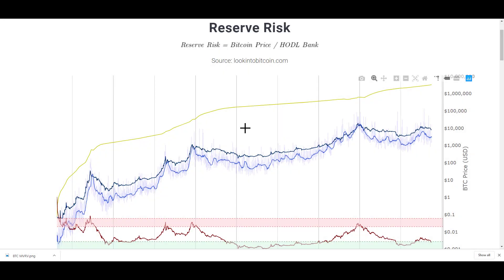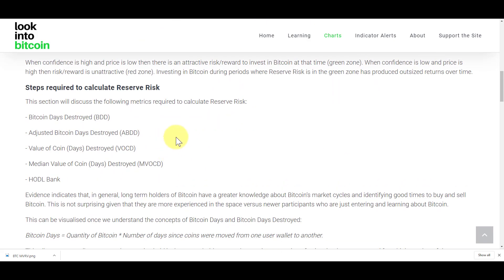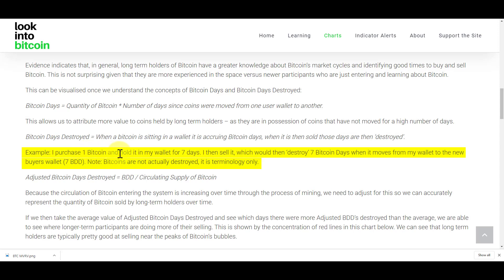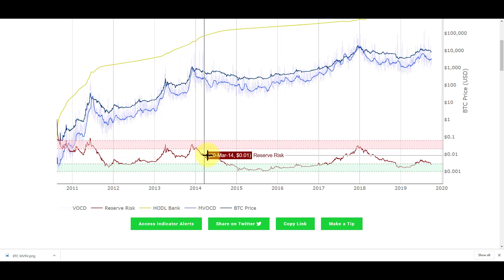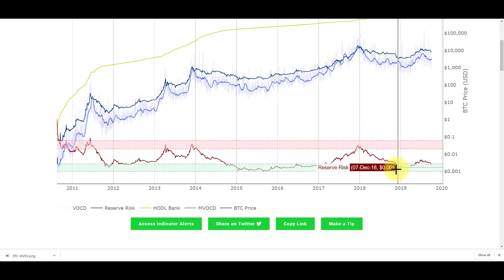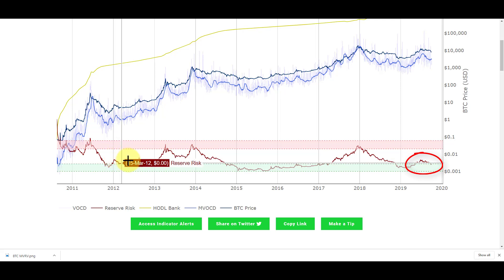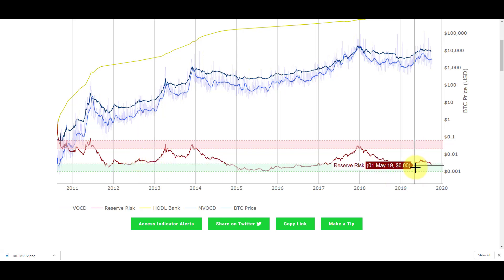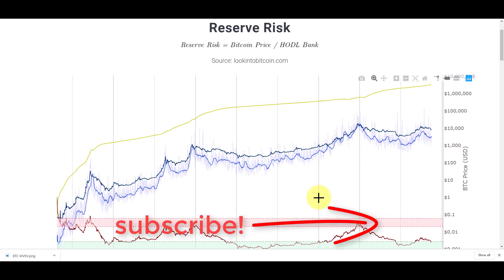When to Buy and Sell Bitcoin | On Chain Analysis | Reserve Risk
Twitter.com/Thetradegenius
Instagram.com/Thetradegenius